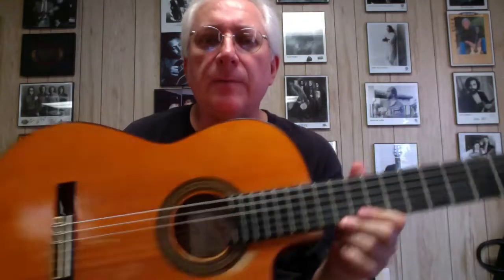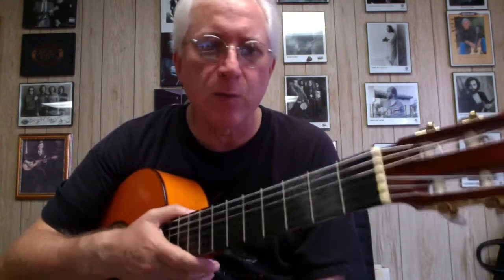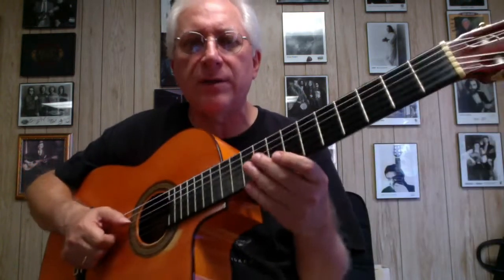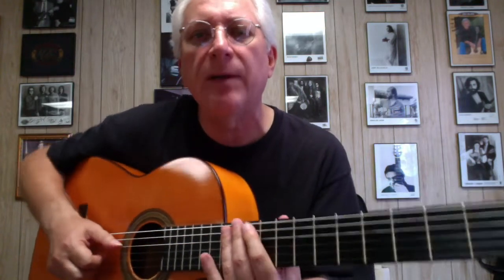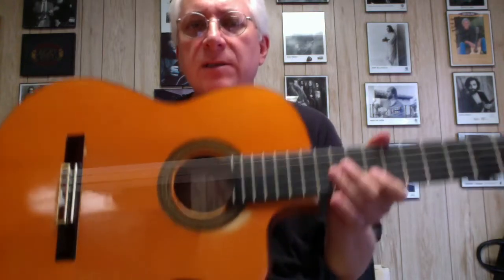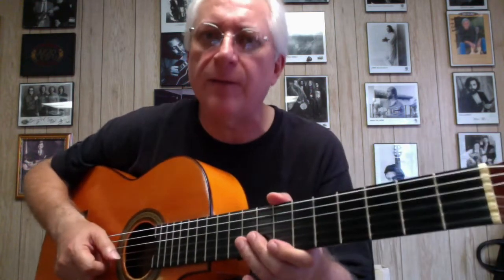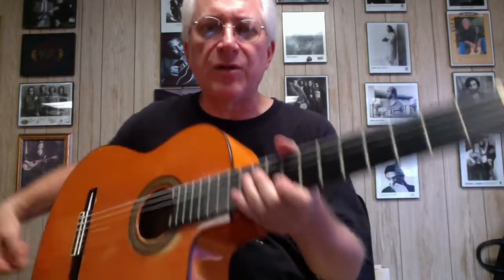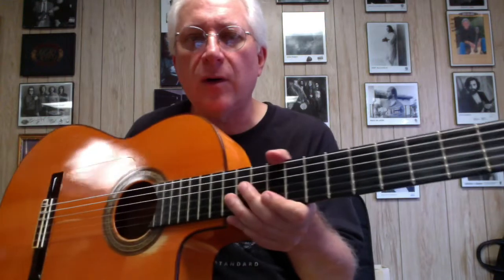Sergio Lara - 1993 Pedro Maldonado Flamenco Guitar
1993 Pedro Maldonado flamenco cutaway guitar, handmade in Malaga, Spain